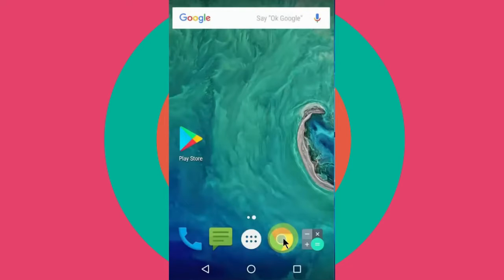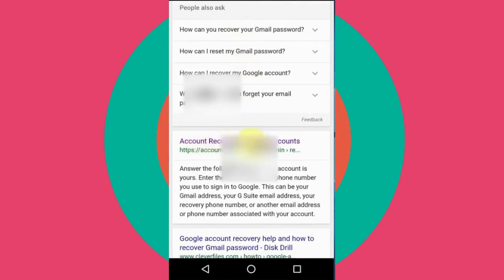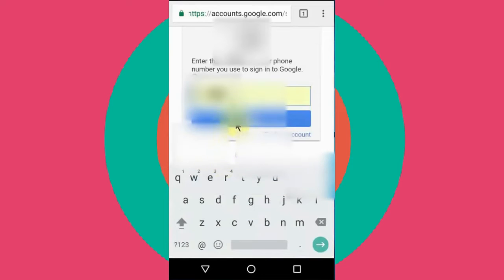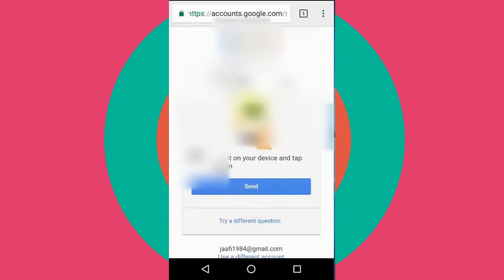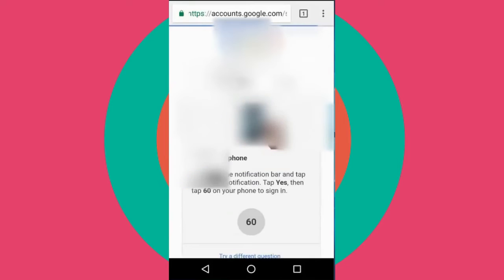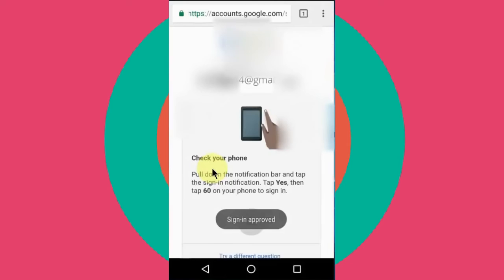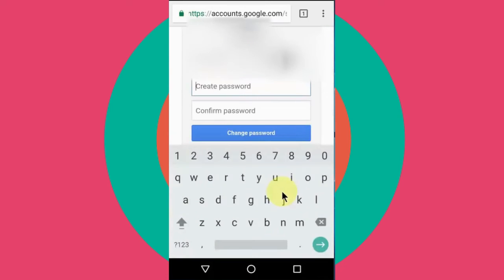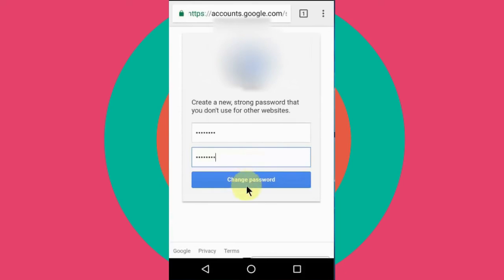How to Change or Recover Forgotten Gmail Password || without Email Or Number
How to Change/Recover Forgotten Gmail Password in Android Phone (100% Works) No Email Or Number Needed